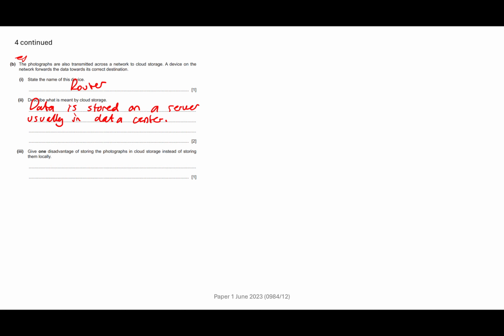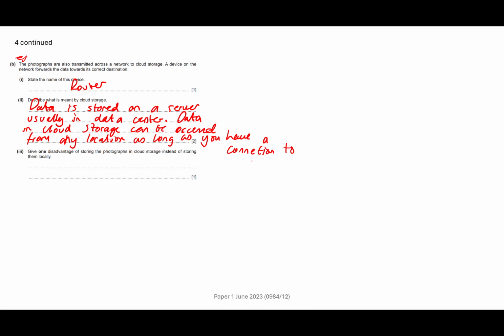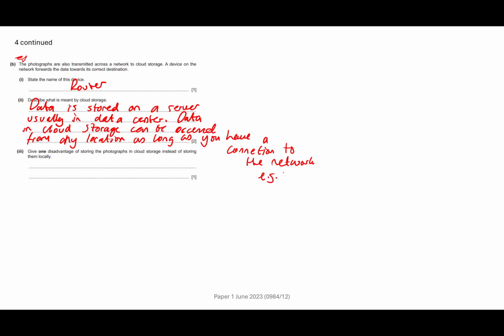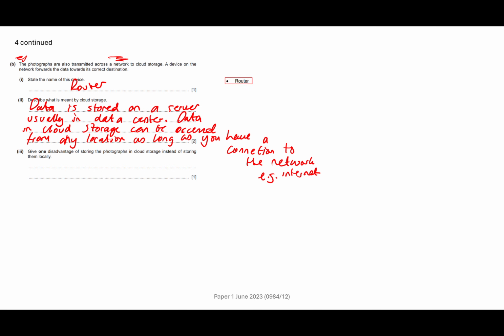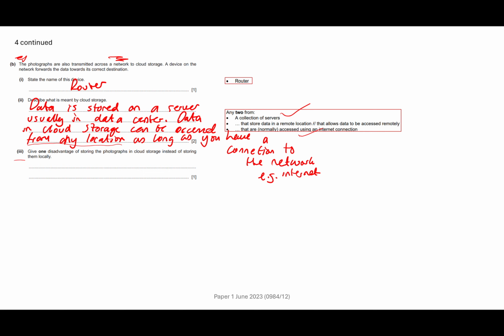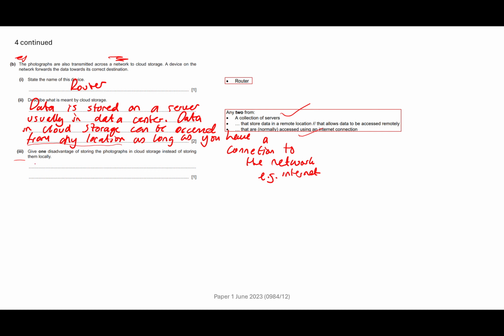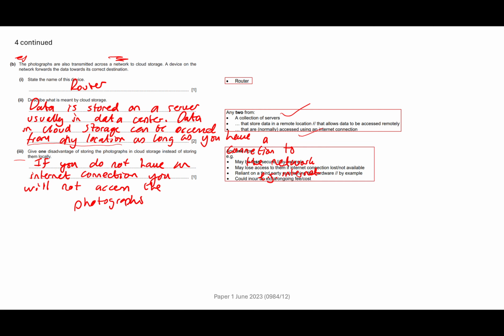Q4 b * ROUTER and CLOUD STORAGE * Cambridge iGCSE Computer Science Paper 12 June 2023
Question on ROUTERS and CLOUD STORAGE. Example answer with commentary. From Cambridge iGCSE Computer Science paper 12 June 2023.